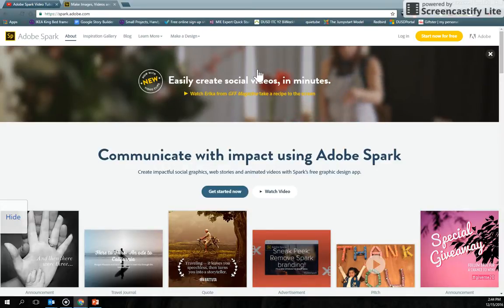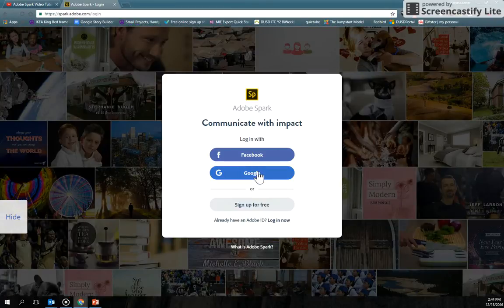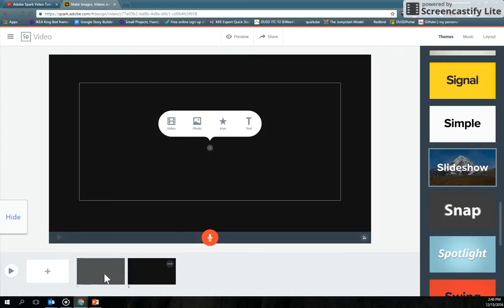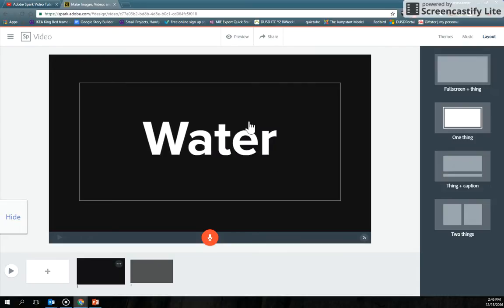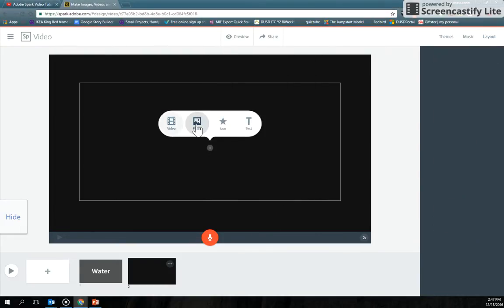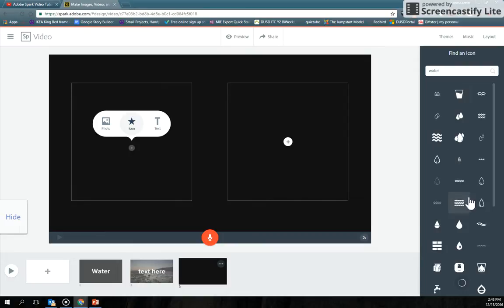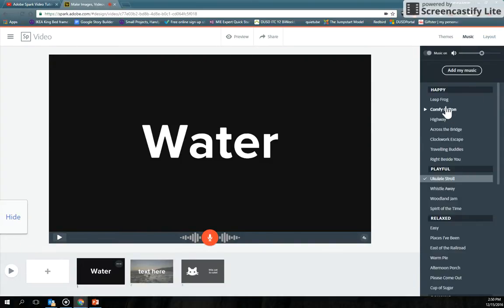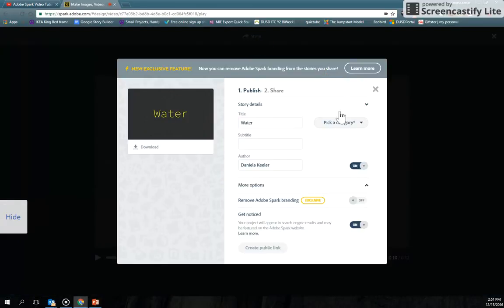How to make an Adobe Spark Video